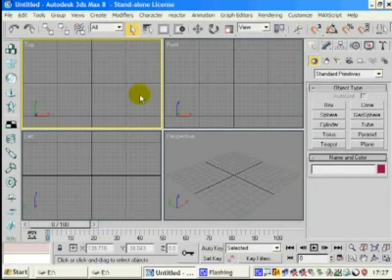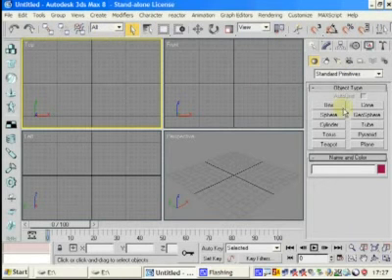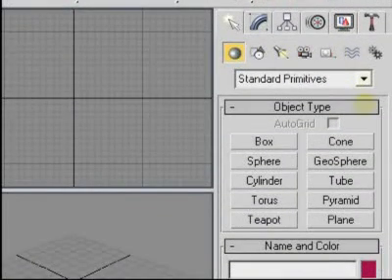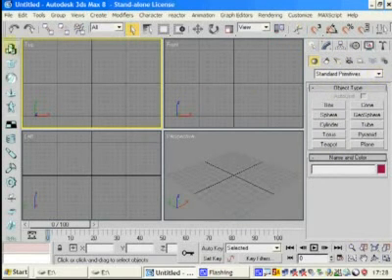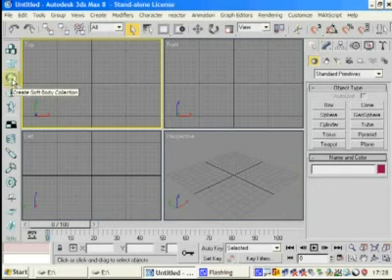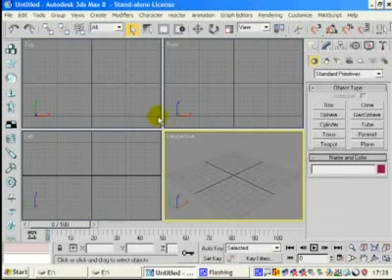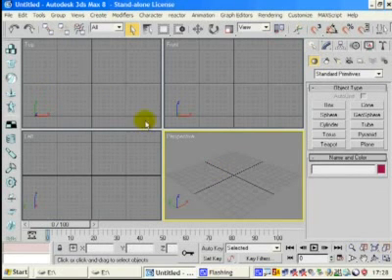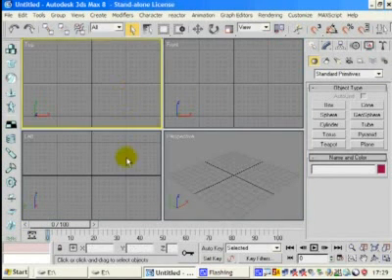3D Studio Max - Lesson 01 - The 3DS Interface